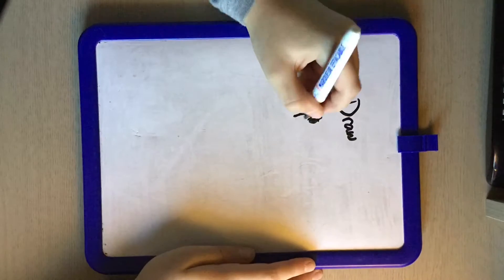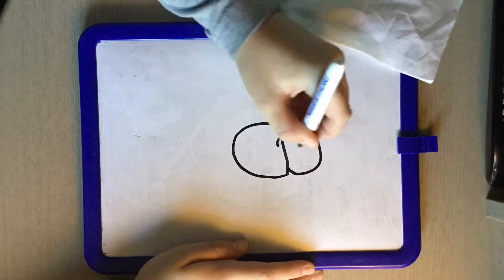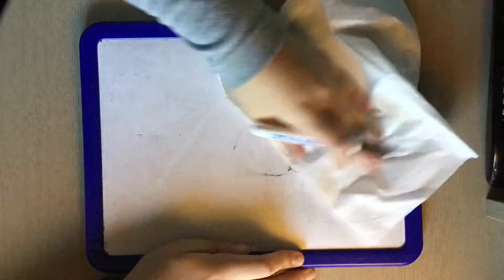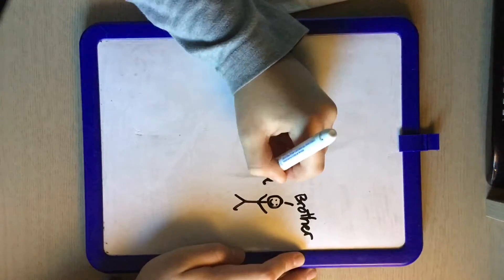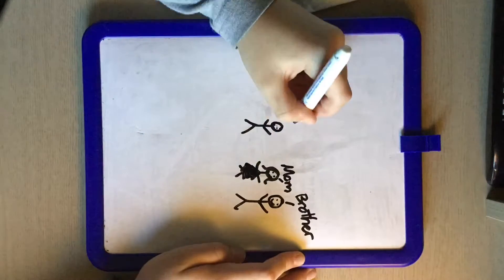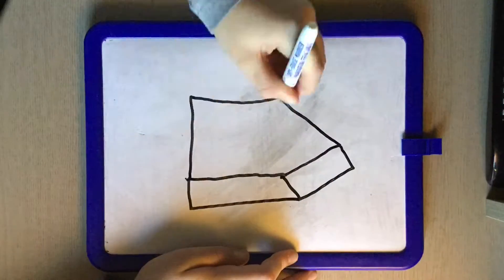Draw My Life! | Panda Vlogs 2!